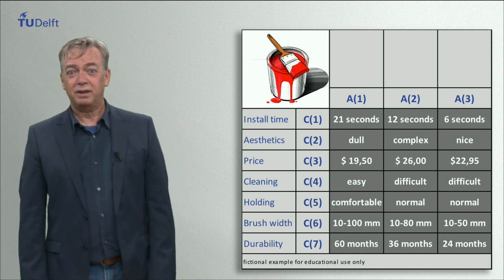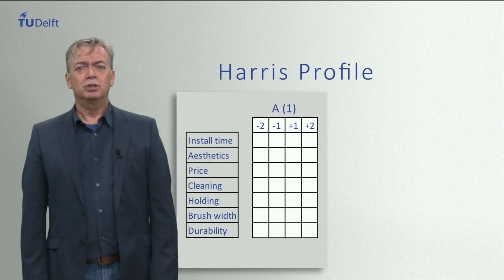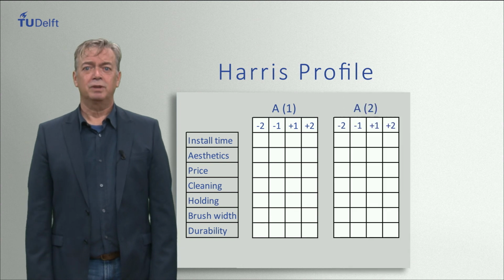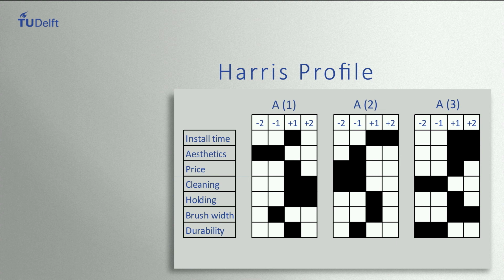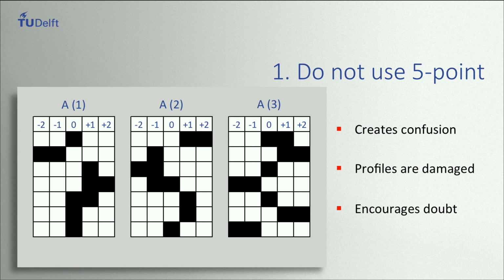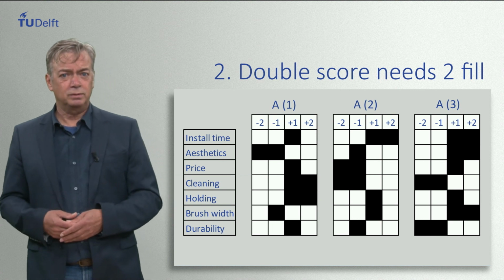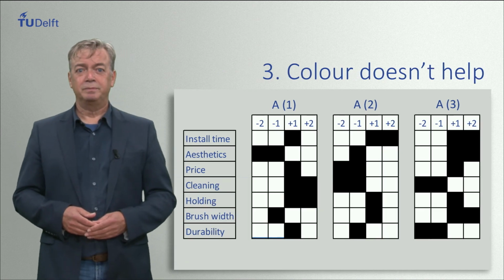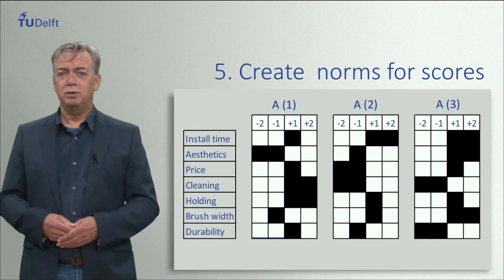DDA691x - 6.4 - Evaluation & Deciding: Harris Profile